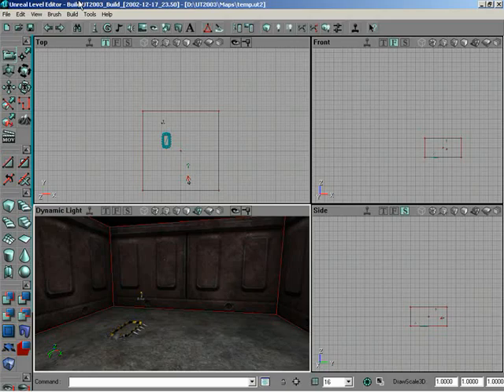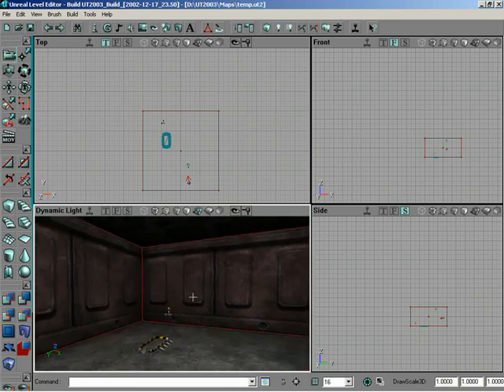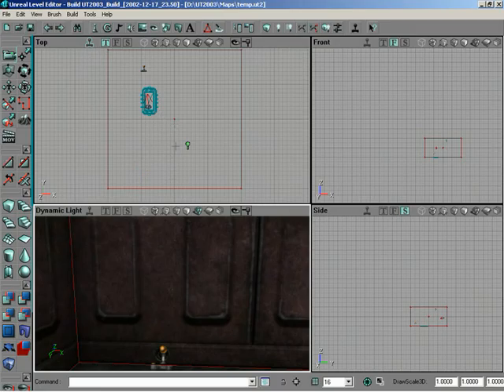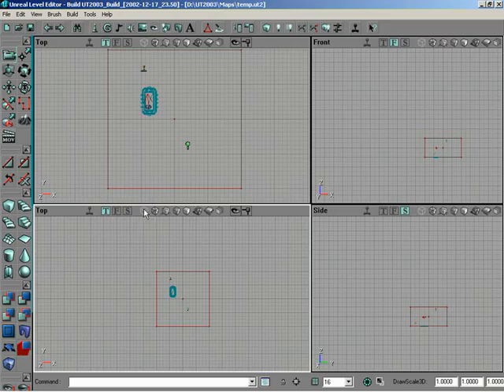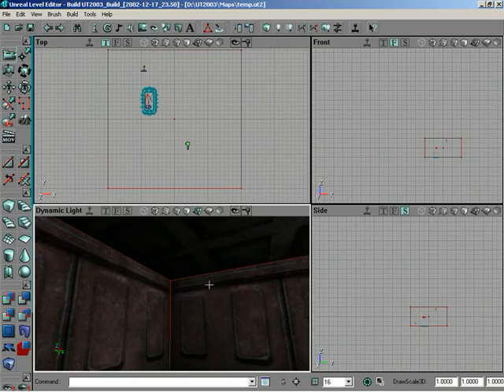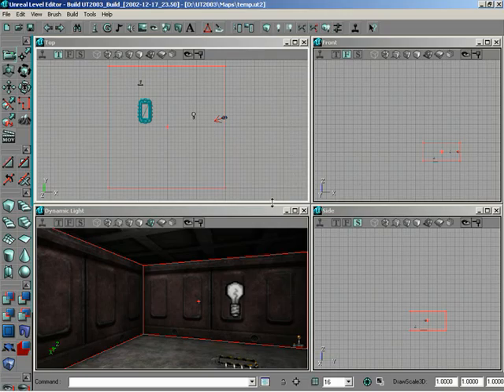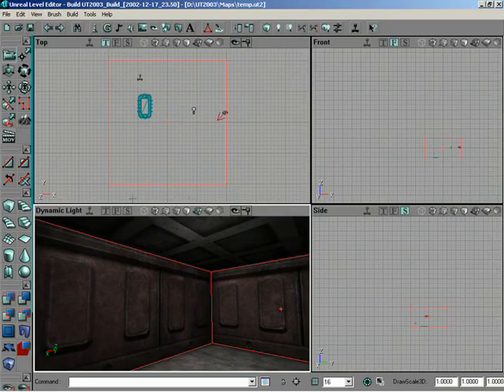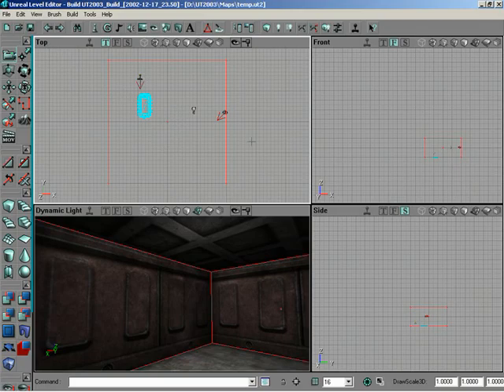Unreal Editor Tutorials #3 (UT 2004 Bonus Content) - Level Design 101 - Viewports